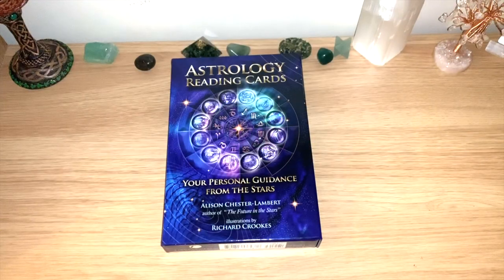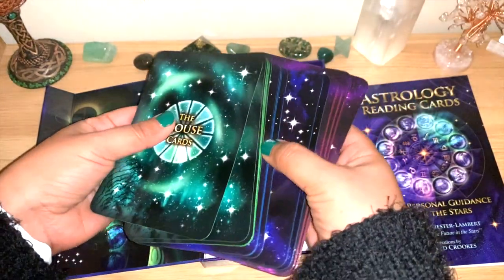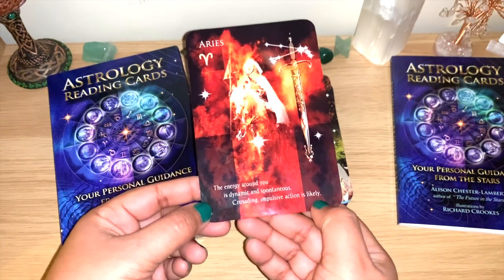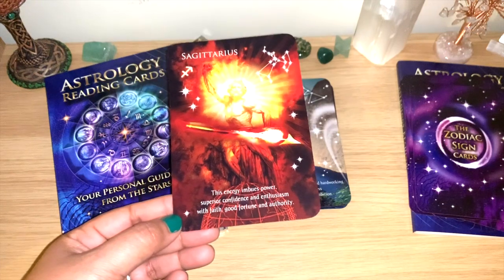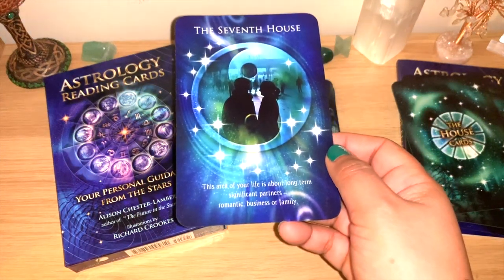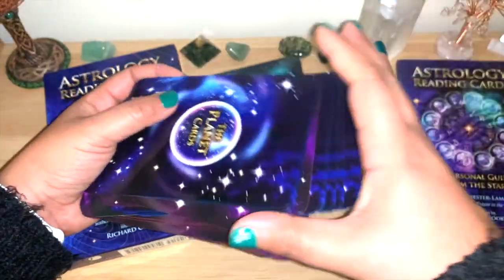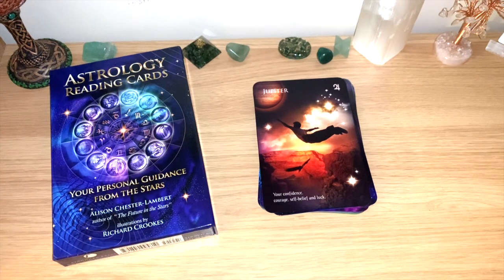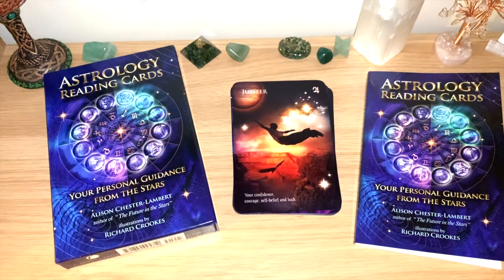♎️Astrology Reading Cards!🌙 Review, Flip Through & Reading! ♓️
💖 Cards used for this video:
- Astrology Reading Cards
- 36 cards + 96p Guidebook
- by Alison Chester-Lambert  (Author), Richard Crookes (Illustrator)
- Publisher: Findhorn Press Ltd.
- Product Dimensions: 13 x 3 x 19.4 cm

💝If you feel like supporting my channel, please see my links:
- Etsy Shop

- Everyday Witch Oracle

Oracle Cards:
Messages from the Guides
- Archetype Cards